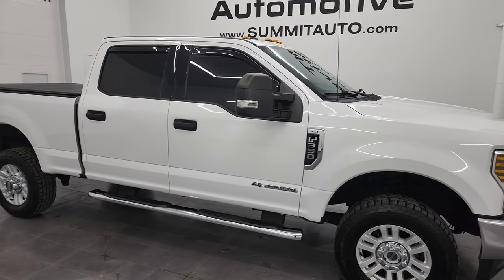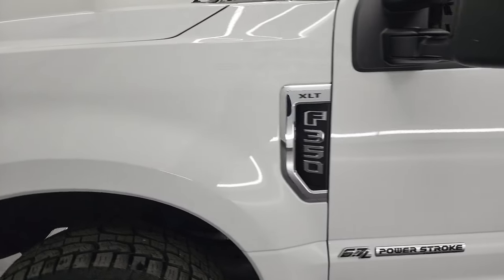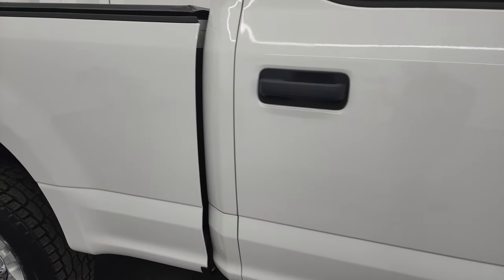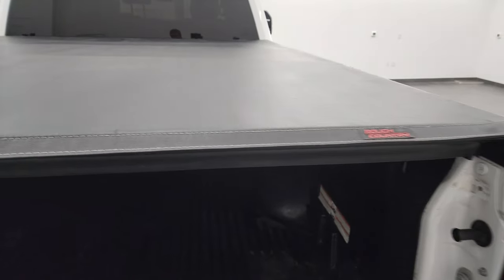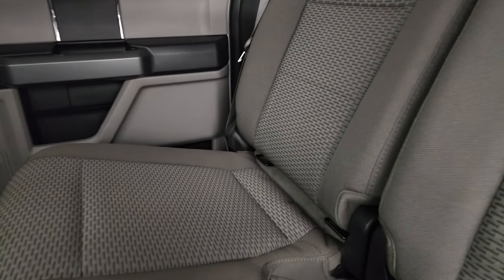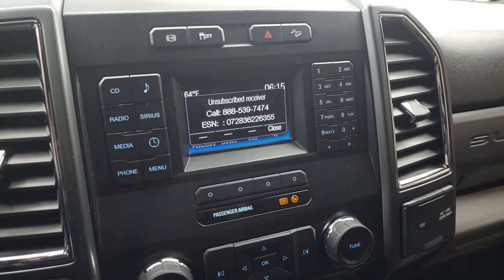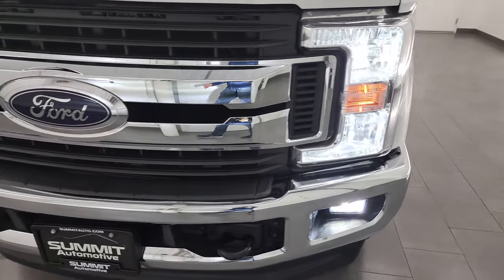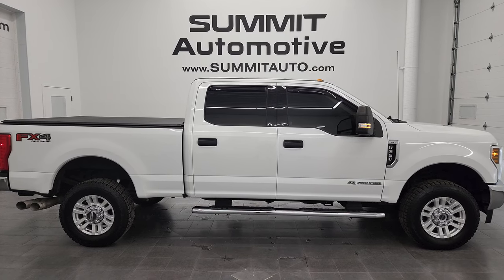2018 FORD F350 XLT CREW SHORT OXFORD WHITE POWERSTROKE DIESEL 4K WALKAROUND 13157Z SOLD!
This 2018 FORD F350 CREW SHORT XLT POWERSTROKE DIESEL IN OXFORD WHITE FOR SALE IN FOND DU LAC OSHKOSH WISCONSIN 54935 is the vehicle we did walk around review of today.

Thank you for checking out this video of this 2018 FORD F350 CREW SHORT XLT POWERSTROKE DIESEL IN OXFORD WHITE FOR SALE IN FOND DU LAC OSHKOSH WISCONSIN 54935

STOCK: 13157Z
PRICE: $55,993
MILES: 39,322
MAKE: FORD
MODEL: F350
VIN: 1FT8W3BT7JEB07139
LOCATION: FOND DU LAC OSHKOSH WISCONSIN, 54937 TRUCKS ON 41

CLEAN TITLE HISTORY! CLEAN CARFAX! 6.7 Liter V8 Powerstroke 2nd Generation Turbo Diesel Engine, 440 Horsepower, Full Four Door Crew Cab, Short Box 6 1/2 Foot Shortbox, Single Rear Wheel SRW, XLT Package, 6 Speed Automatic Transmission with Optional Manual Tap Shift, Turn Dial 4x4 Four Wheel Drive 4WD, FX4 Offroad Suspension Package, Reverse Backup Camera Rearview Camera, Power Driver's Seat, Gray Cloth Seats, Bucket Seats, Full Towing Package with Receiver Trailer Hitch, Wiring and Transmission Cooler Tow Package, 6 Upfitter Switches, Factory Brake Controller, Factory Exhaust Brake, Heated Telescopic Tow Power Mirrors with Built-in Directional Signals, Advancetrac with Roll Stability Control Traction Control, HDC Hill Decent Control, 3.55 Gears with Limited Slip Differential, crosswind A/t LT275/70 R18 Tires, Painted Alloy Rims Premium Wheels, Four Wheel Disc Brakes, Factory Chromed Stepbars, Drop-in Bedliner, Bedrail Covers, Fog Lights, Reverse Sensors, Securicode Driver Side Doorcode Keyless Entry, Locking Tailgate, Chrome Trimmed Grill, Vent Shades, AM / FM Radio Tuner, Sirius/XM Satellite Radio Capabilities Sirius / XM, CD Player, Microsoft SYNC System with Bluetooth, Hands-Free Audio System Blue Tooth, USB Jack Portable Audio Connection, Keyless Entry System, Adjustable Height Seatbelts, Driver and Passenger Front Air Bags, L.A.T.C.H. Child Safety System, Side Curtain Air Bags SRS Safety Restraint System, Multi-Function Steering Wheel Controls, Compass, Outside Temperature Display and Mileage Display, Power Adjustable Pedals, Factory All Weather Floormats, Storage Compartment Under Rear Seats, Air Conditioning AC, Cruise Control, Power Locks, Power Windows, Automatic Headlights Autolamp, Tilt/Telescope Steering Wheel, 5 Year / 60,000 Mile Remaining Powertrain Factory Warranty, Whichever comes first, Oxford White, CLEAN AUTOCHECK! Very very clean inside and out! This is one of the sharpest 2018 Ford f350 crewcab shortbox 1 ton trucks on our lot! Make your move before this super clean 4wd is gone!

STOCK: 13157Z
PRICE: $55,993
MILES: 39,322
MAKE: FORD
MODEL: F350
VIN: 1FT8W3BT7JEB07139